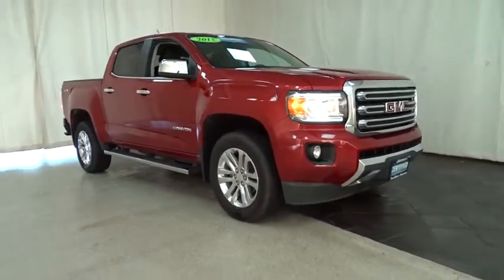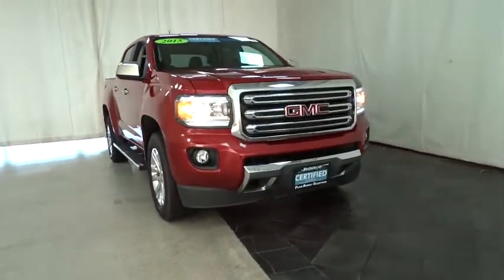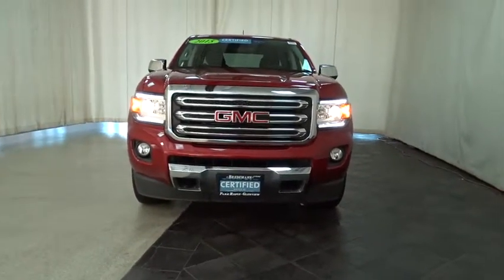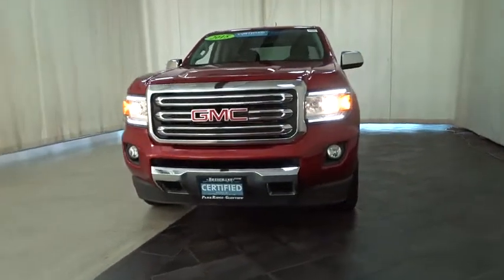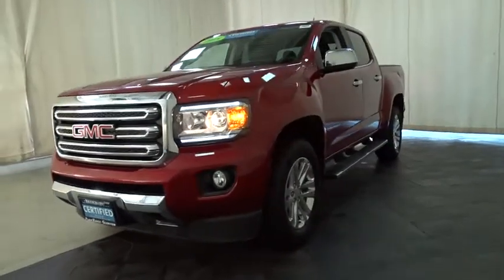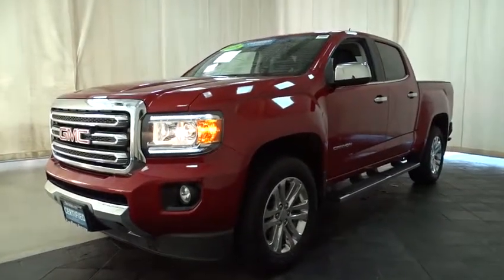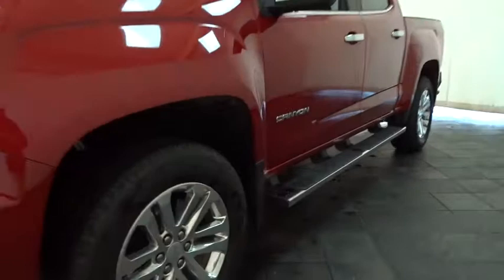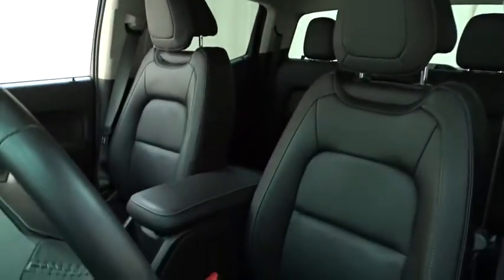2015 GMC Canyon Des Plains, Niles, Glenview, Chicago, Elk Grove, IL BP6664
2015 GMC Canyon
2015 GMC Canyon 4WD SLT CREW CAB V6 LOADED - Stock#: BP6664 - VIN#: 1GTG6CE3XF1182441

Bredemann Chevrolet
1401 Dempster St

$AVE THOU$AND$ AND THOU$AND$ FROM NEW ON THIS LIKE NEW 2015 CANYON - THIS SLT CANYON IS LOADED WITH NAVIGATION - 3.6L V6 ENGINE - CHROME ASSIST STEPS - FOWARD COLLISION ALERT - LANE DEPARTURE WARNING - BOSE STEREO AND ITS CERTIFIED!!!For 100 years, families have trusted the BREDEMANN family with all of their automotive needs.*ANY QUESTIONS DIAL ! ENJOY NO HAGGLE LOW PRICED BUYING !*